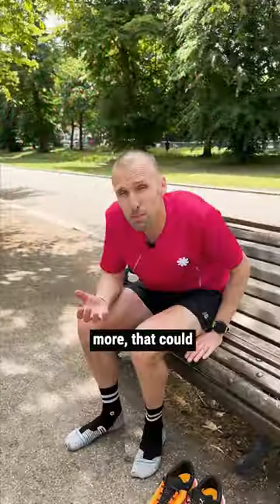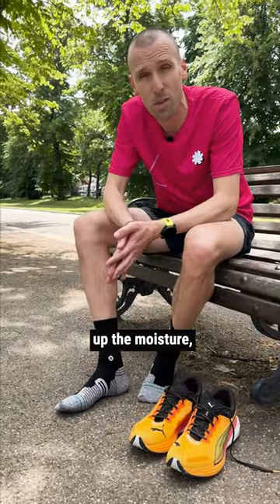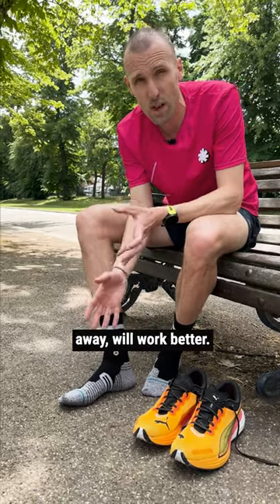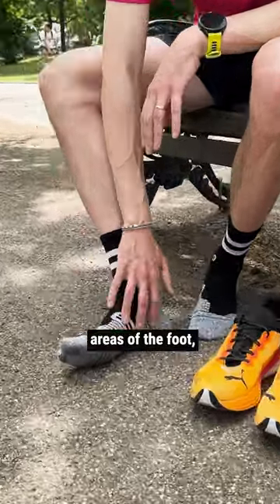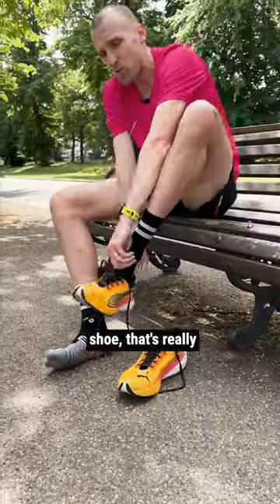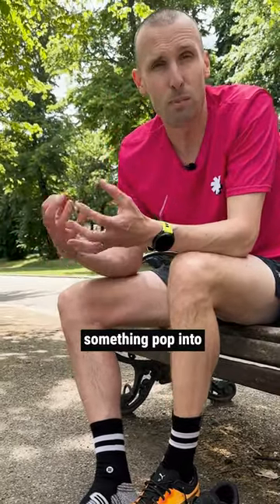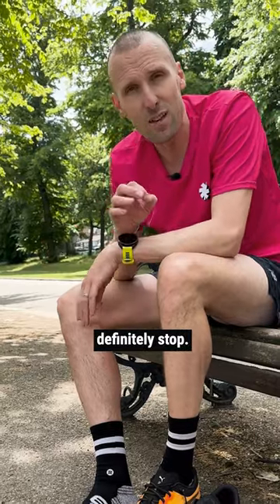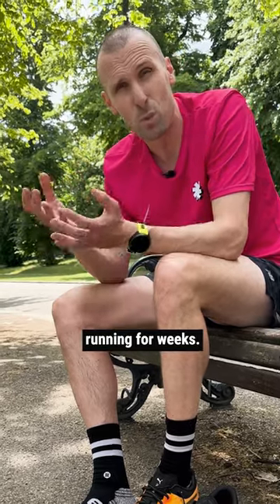How To Avoid Blisters